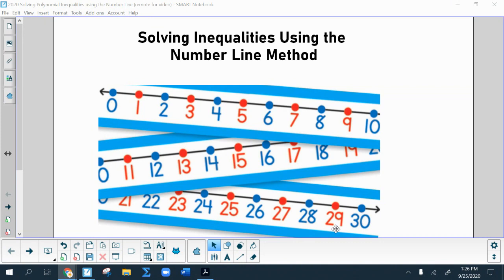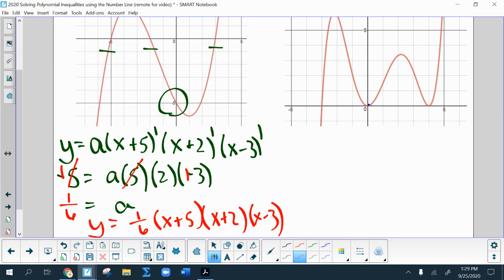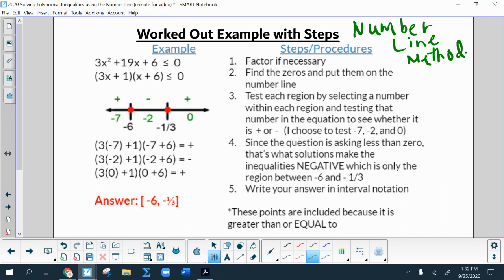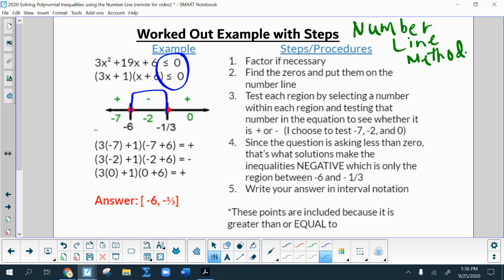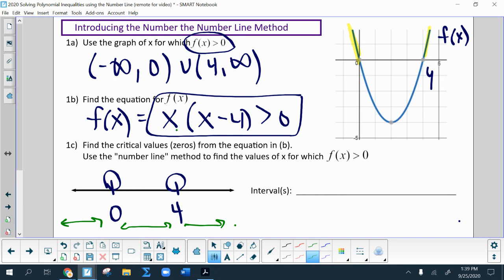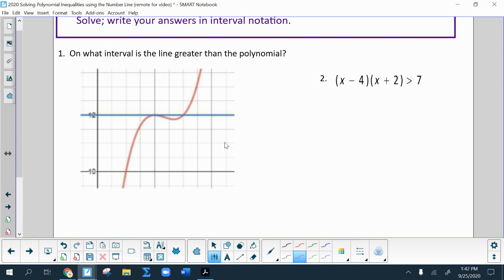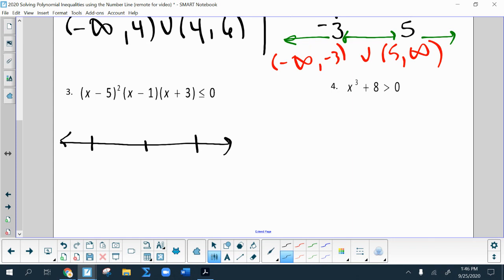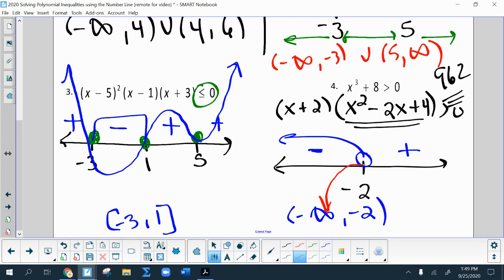HPC Solving Poly Ilnequalities w/Line Method